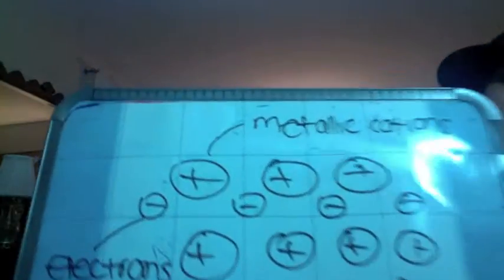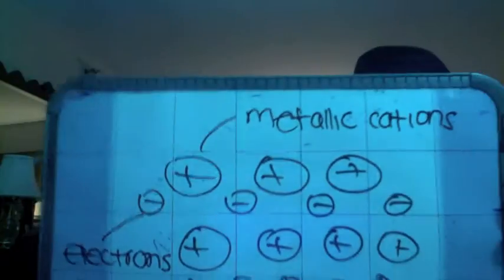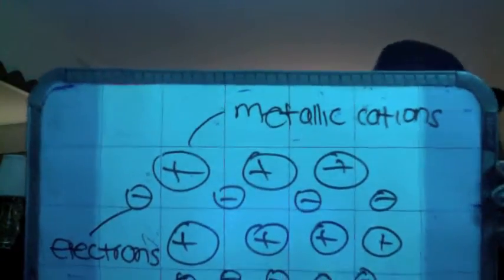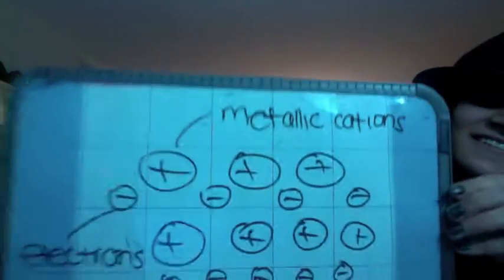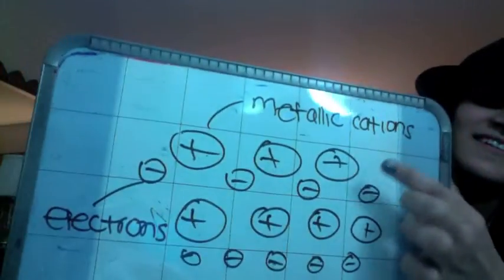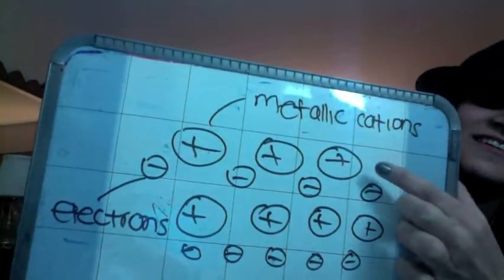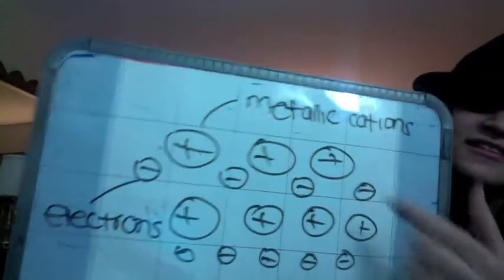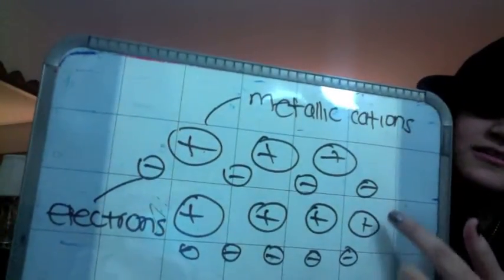CHEMICAL BONDING 101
HAHAHAHAHA POSSIBLY ONE OF THE BEST VIDEOS YOU WILL EVER SEE